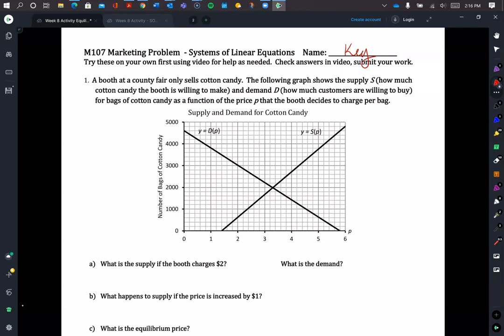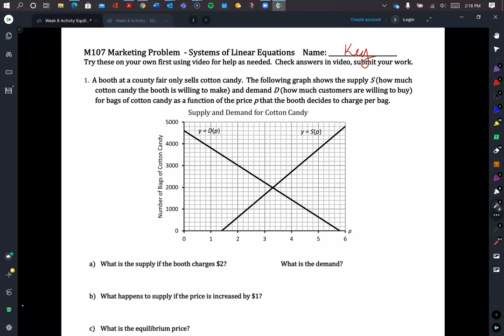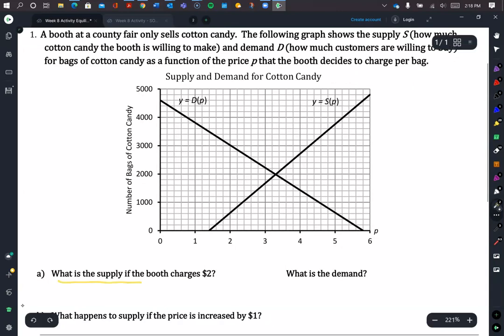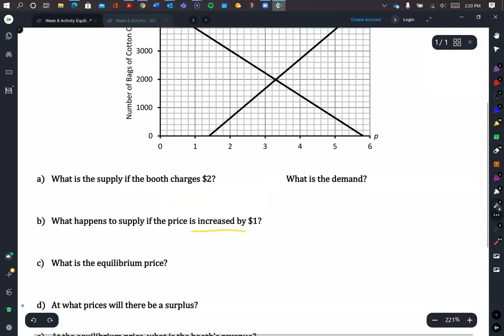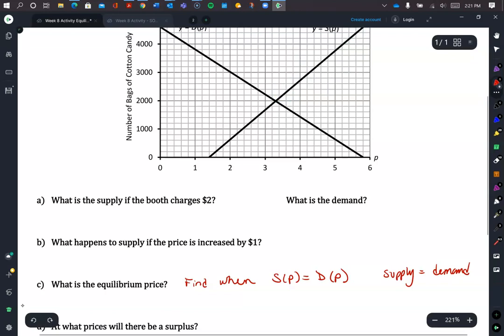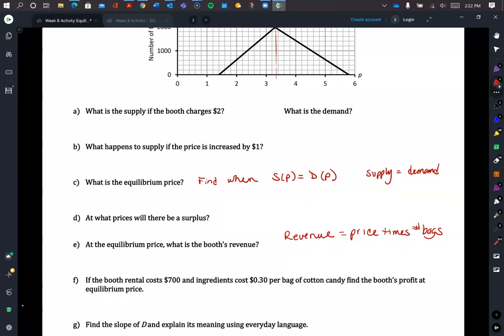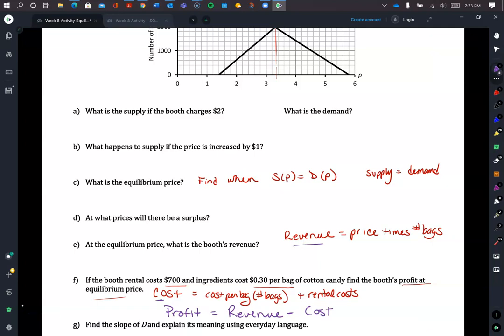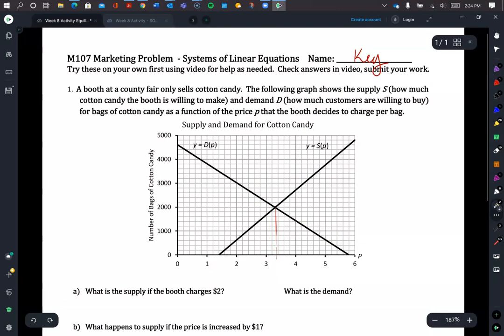Week 8 Activity Guide for Marketing; Equilibrium Graph Math 107